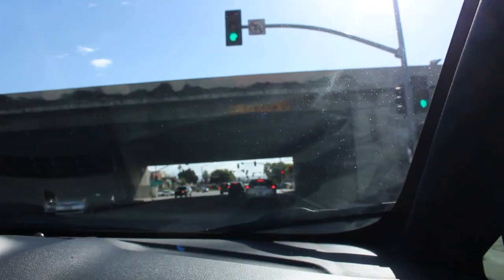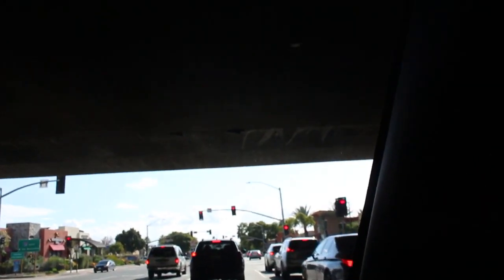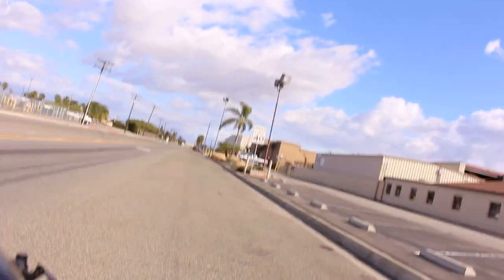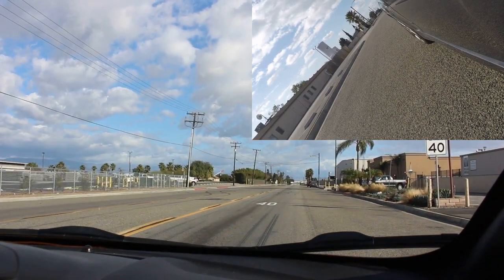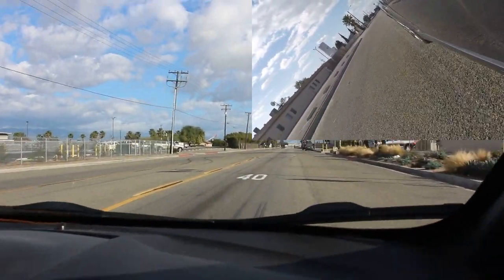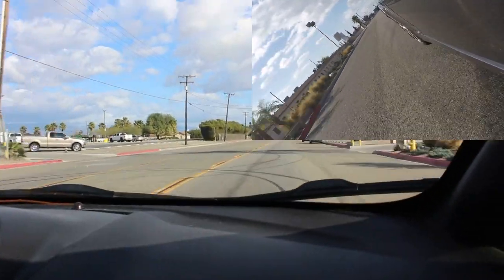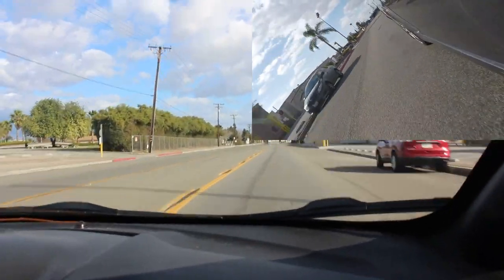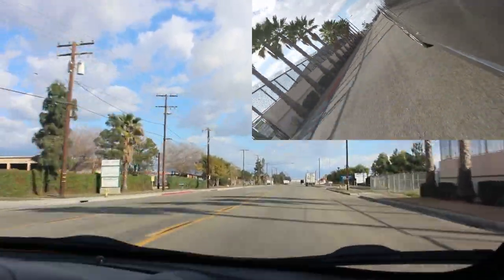FORD FIESTA ST REVIEW UPDATE!! (LOUD FIESTA ST CATCHES FIRE!)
CHECK OUT THIS SWEET BUILD!!! MIGHT JUST SEEM AS A 1.6L BUT MAN DOES IT DO DAMAGE!!

THANK YOU GUYS FOR THE LOVE AND SUPPORT GUYS THIS MEANS A LOT TO ME!!